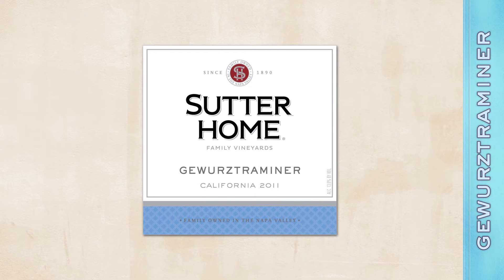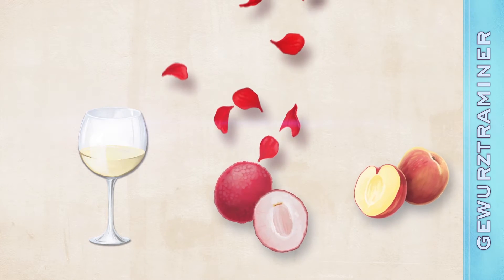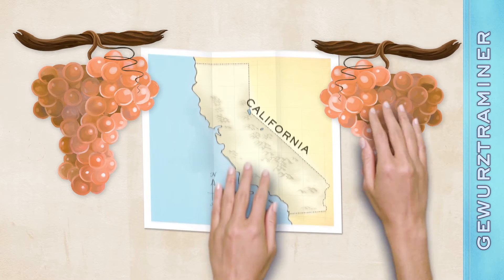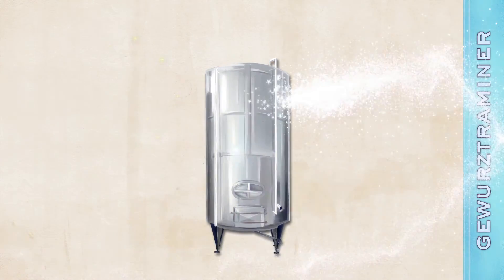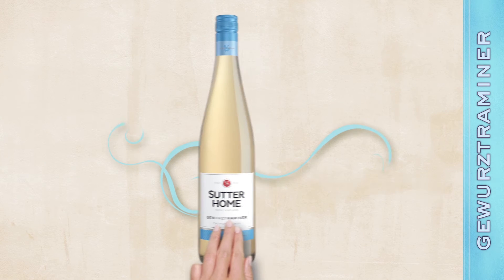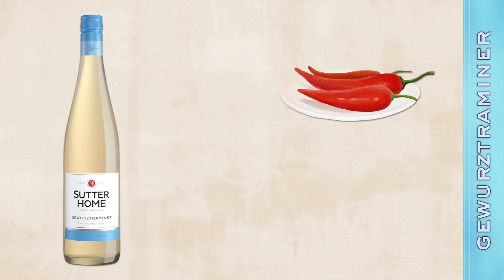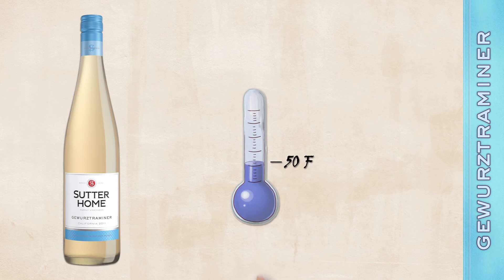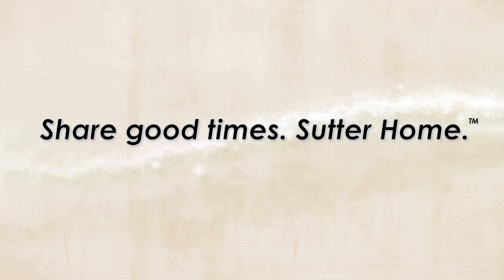Sutter Home Gewurztraminer New Label